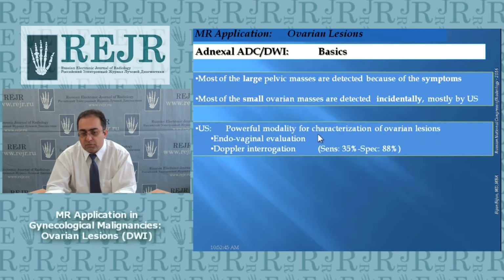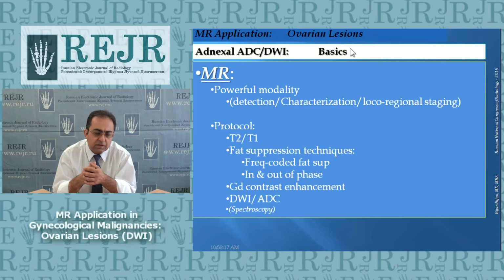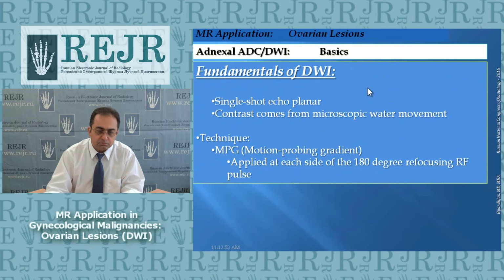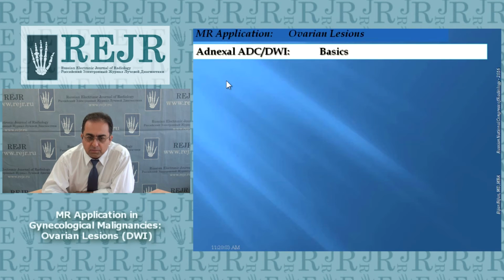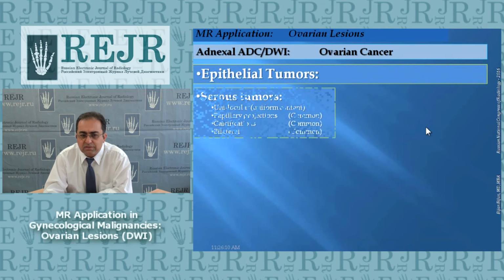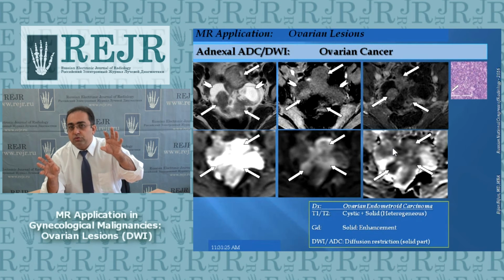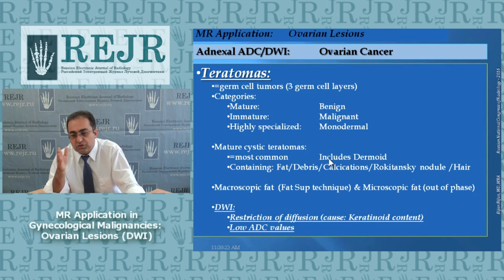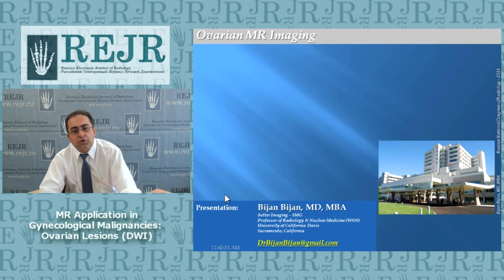MR Application in Gynecological Malignancies: Ovarian Lesions (DWI)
Bijan Bijan, MD, MBA
Sutter Imaging - SMG
Visit. Clin. Professor of Radiology & Nuclear Medicine (WOS)
University of California Davis
Sacramento, California